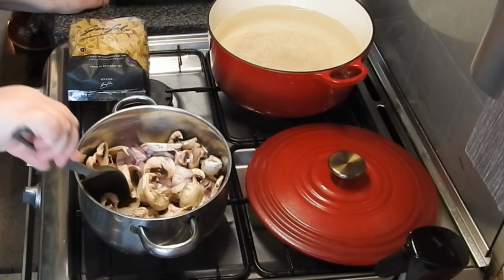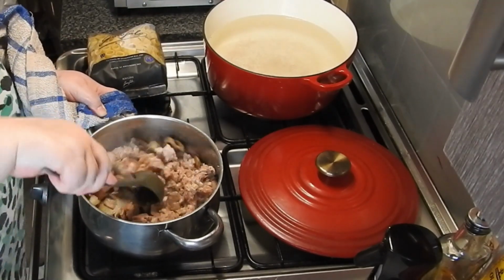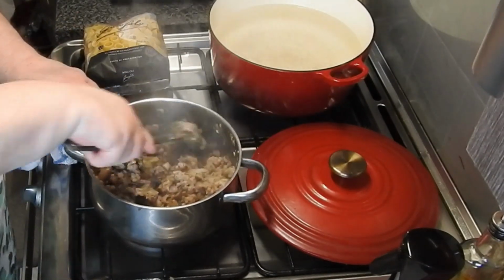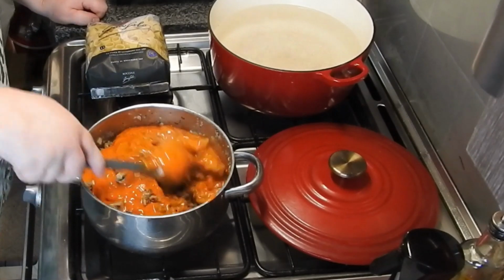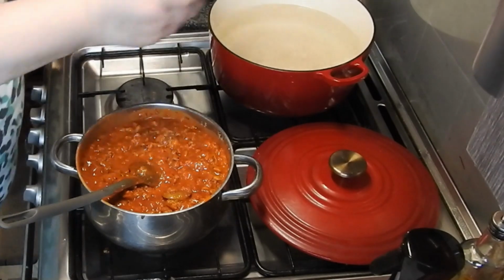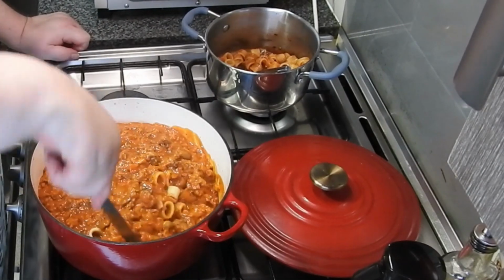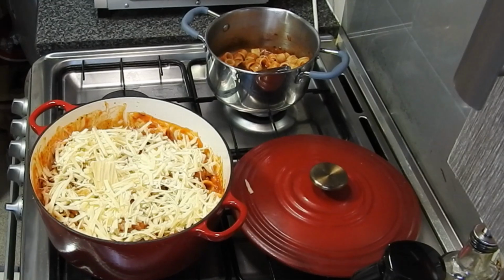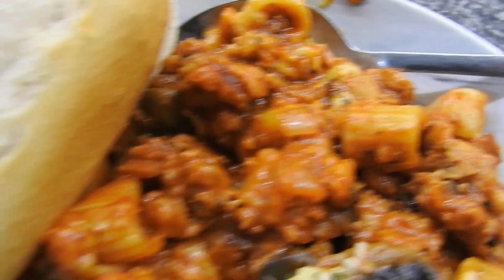Sausage Pasta Bake - Cooking on a budget